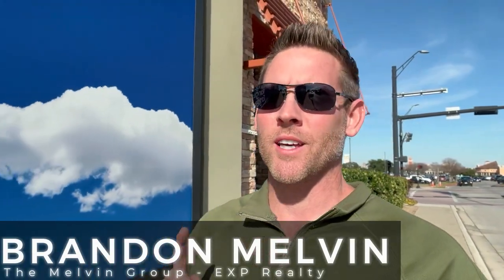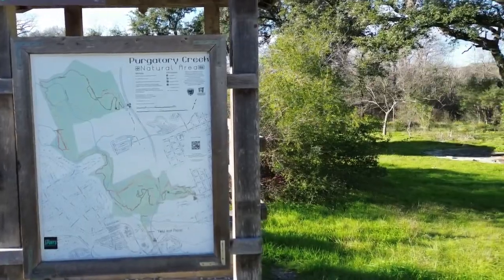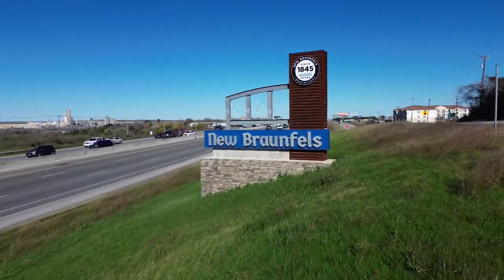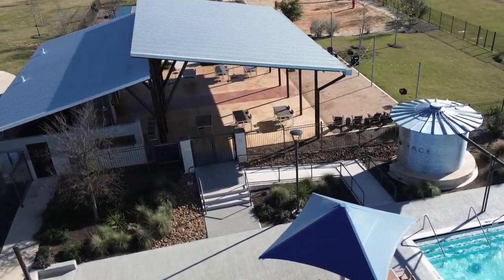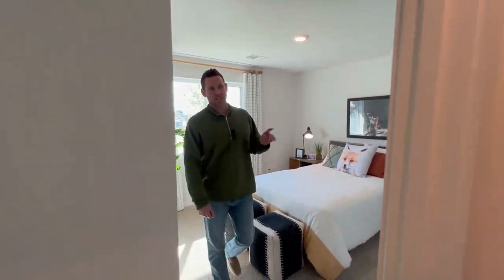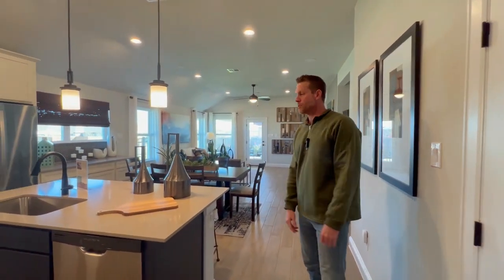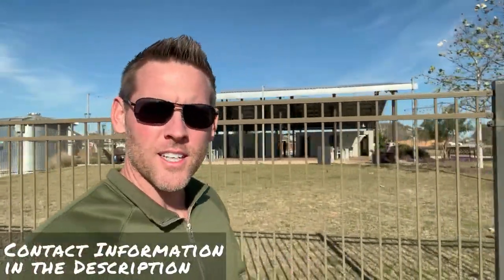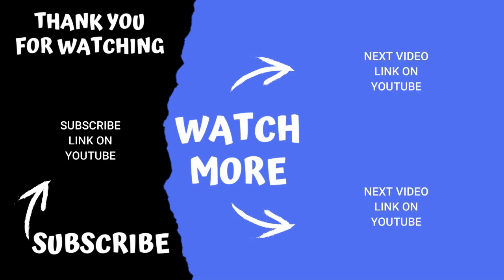Moving to San Marcos TEXAS! We found THE BEST COMMUNITY!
Welcome to our latest video showcasing a grand community to consider when you are moving to San Marcos Texas – the ideal community for those considering moving to San Marcos! If you're planning on moving to Texas, you're in for a treat with this incredible community, a perfect blend of convenience, nature, and vibrant city life.

🚗 Perfect Location: Just a short 45-minute drive from the cultural hubs of San Antonio and Austin, this community, ideal for those moving to San Marcos, strikes the right balance between suburban living and access to major Texan cities.

🛍️ Retail Therapy: Tanger Outlets, a mere 5-minute drive away, caters to San Marcos Homes, offering diverse shopping options for fashion, home goods, and more. Explore the best with Texas Home Search!

🍻 Nearby Hotspots: Situated close to the historic Gruene district and charming New Braunfels Living, residents can immerse themselves in local culture, dining, and entertainment. Perfect for those moving to Texas looking for a vibrant community.

🌳🏡 Best Community: This ideal community offers affordable San Marcos Living near top-notch shopping and schools. Surrounded by picturesque landscapes and nature trails, it's perfect for those considering San Marcos real estate.

Join our virtual tour for an inside look at why this community stands out as one of the best places to call home in San Marcos, Texas. Whether you're considering Pacesetter Homes, Chesmar Homes, or Terrata Homes, this community caters to a variety of preferences. 🏡✨

🤔 Thinking of moving to San Marcos, Texas? We can help 😃

0:00 Intro
3:57 D. R. Horton Model Home Tour
8:30 Brohn Homes Model Home Tour
13:36 Terrata Homes Model Home Tour
18:13 Chesmar Homes Model Home Tour
24:59 Pacesetter Homes Model Home # 1 Tour
27:57 Pacesetter Homes Model Home # 2 Tour
31:29 Outro

If this is your first time to this channel, and you want to know everything about eating, sleeping, working, playing, the good, and the bad of living in Central Texas, then subscribe ▶ and tap the bell 🔔 for notifications so you can be the first to know about the current market in Central Texas.  📝

We get calls, texts, and emails every day from people just like you, looking for help on making their move to Central Texas (San Antonio to Austin) and we absolutely love it. 🥰 Whether you are moving in 10 days or 10 weeks, give us a call 📲, shoot us a text 📝, or send us an email 📩 so we can help you make a smooth move to Central Texas.
Brandon Melvin, Central Texas Real Estate Agent – Texas Real Estate License #: 677848
🏡 REAL ESTATE AGENTS --- 📈 WE ARE EXPANDING NATIONALLY!
***All the stats, data, house pricing, and anything else mentioned is always subject to change and is provided solely as an example at the time of this recording***